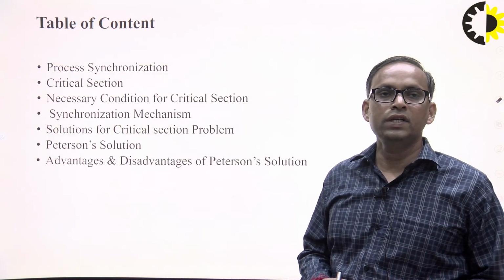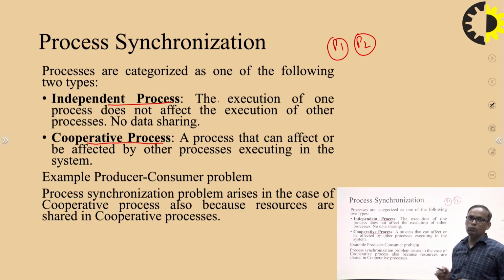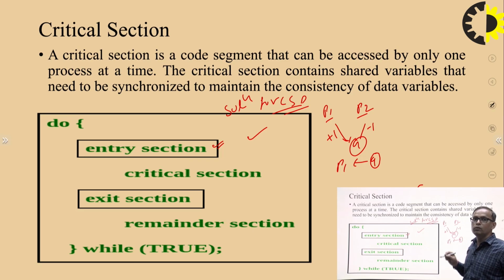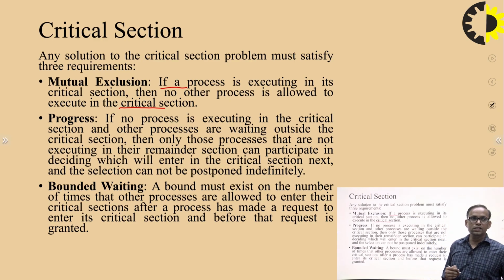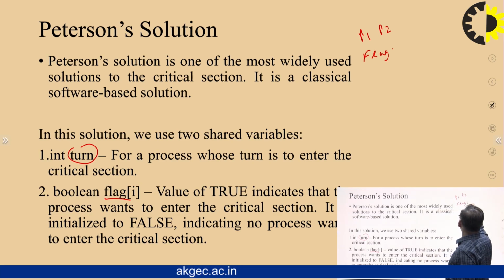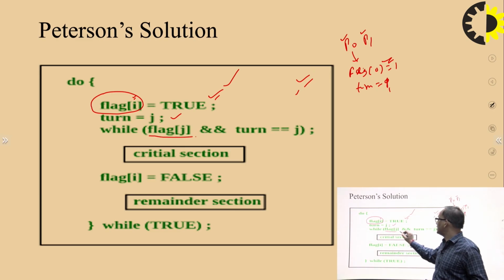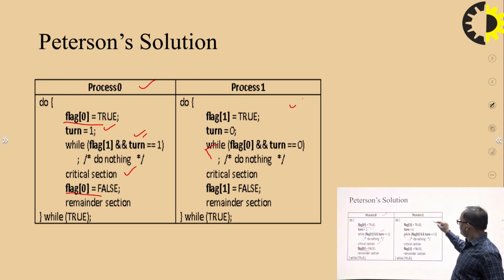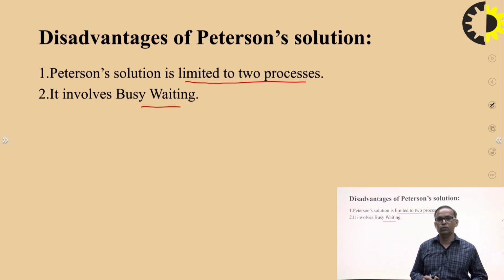PETERSON SOLUTION FOR CRITICAL SECTION | OPERATING SYSTEM | LECTURE 02 BY MR. MANOJ KUMAR | AKGEC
Dear All,
Please find the links to all five units for OPERATING SYSTEM below:

Discussion on critical section problem peterson solution